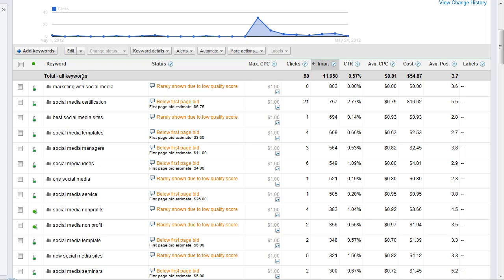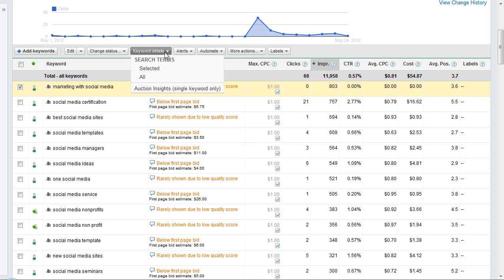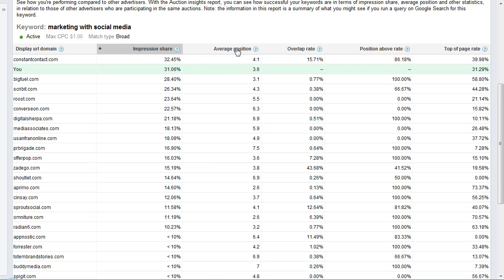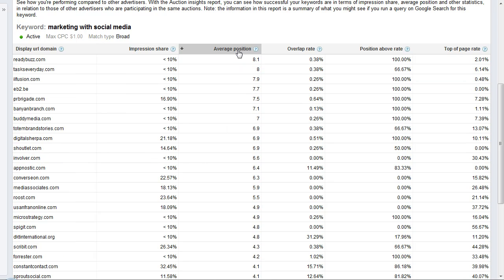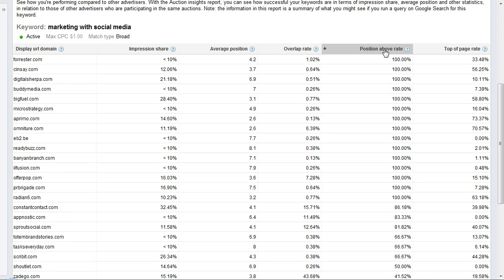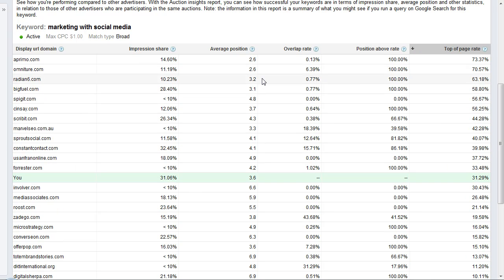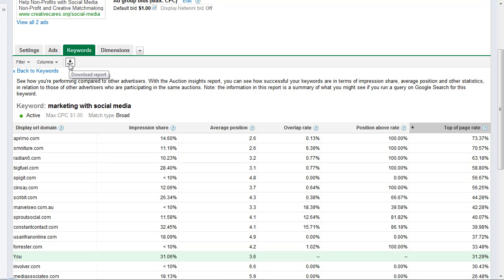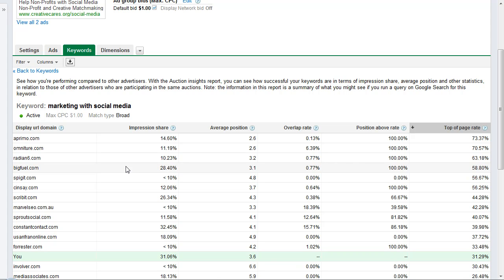New AdWords Auction Insights Reports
Check out the brand new Google AdWords Auction Insights Reports to gain valuable competitive intelligence metrics about your PPC ads.  The Auction Insights Reports provides keyword level metrics for other advertisers competing in the auction marketplace.